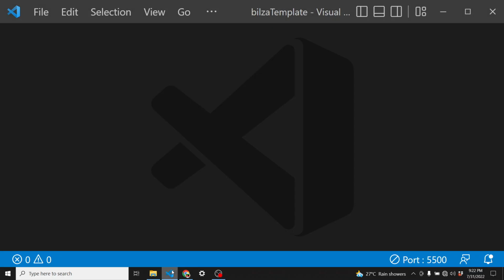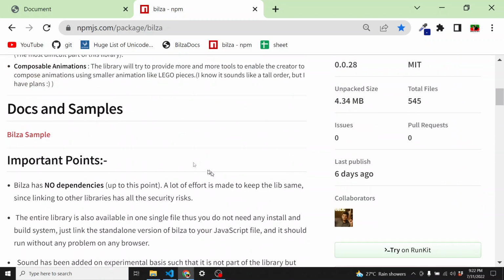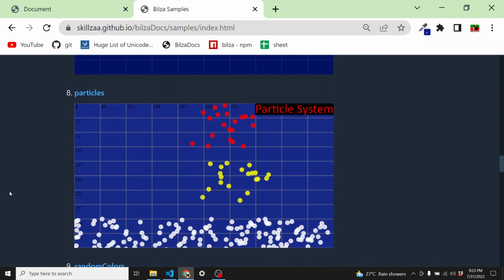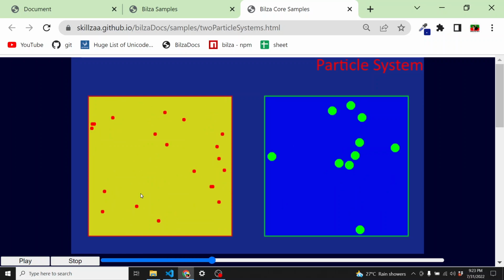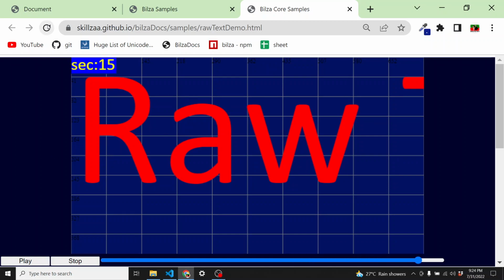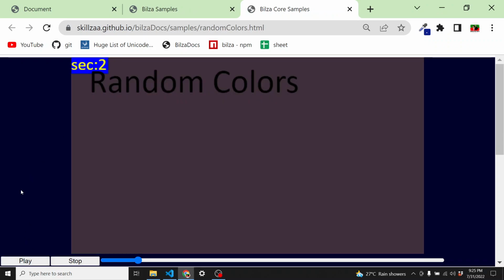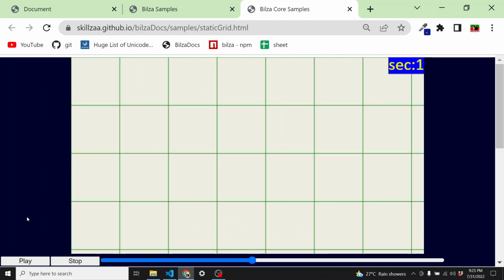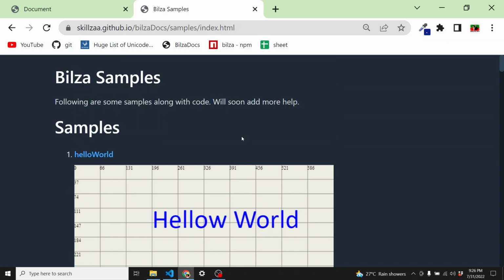Introducing Bilza.js - A library for creating animations on HTML5 canvas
Bilza is an easy to use JavaScript framework/library for creating responsive animations and drawings (on HTML5 canvas) such that animations can be stitched together like Lego pieces.